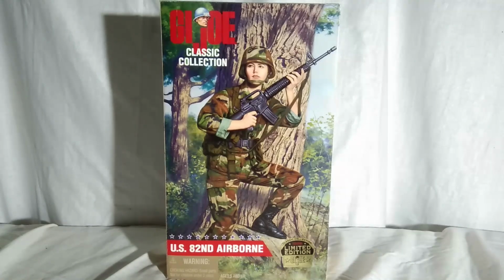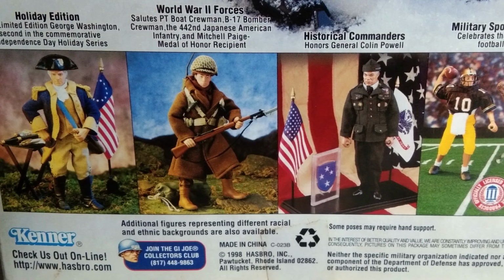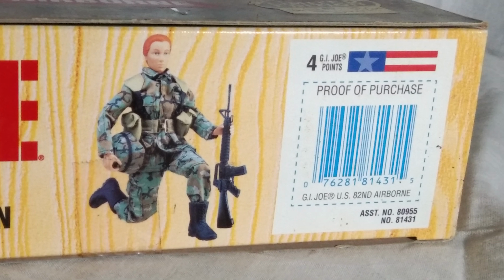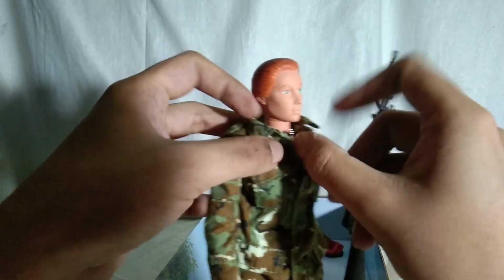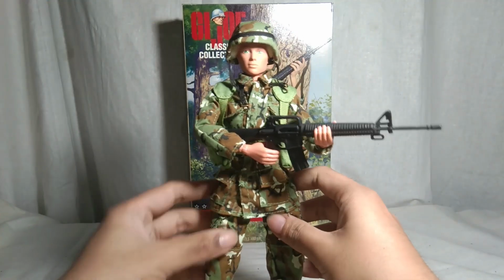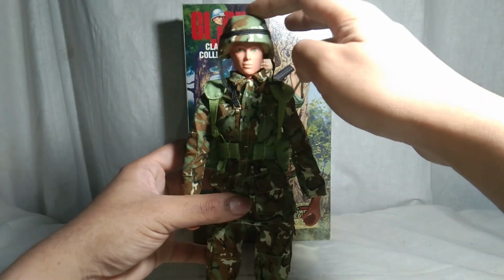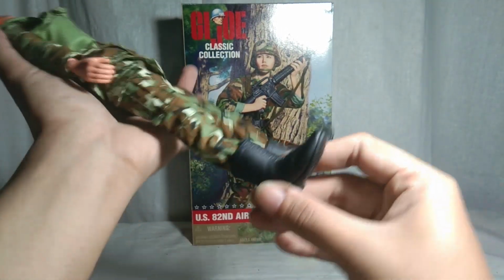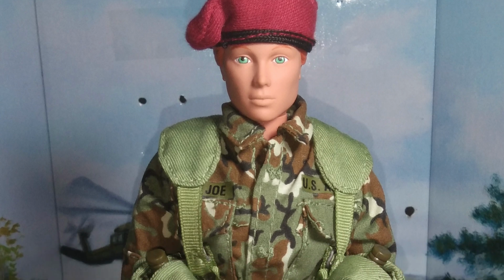GI Joe Classic Collection 1/6 - US 82nd Airborne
Released back in 1998 from Kenner (Hasbro). This is the red-haired variant.